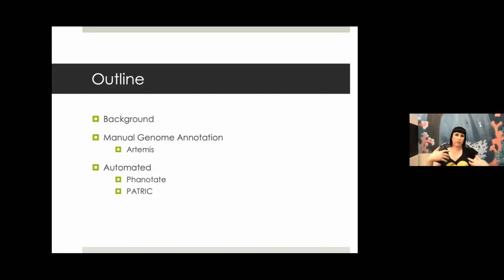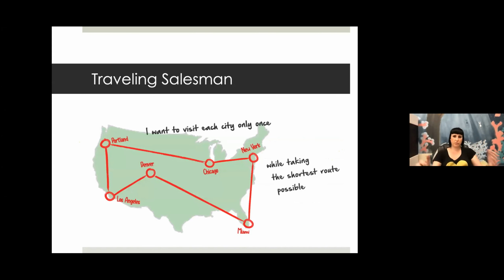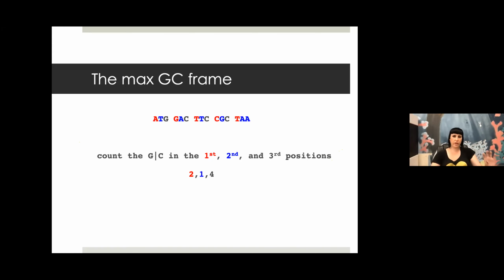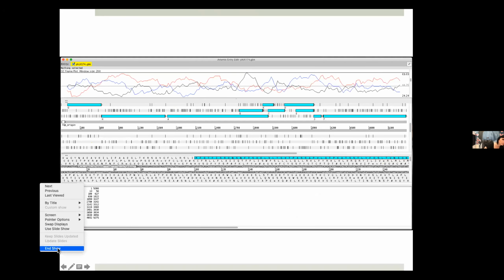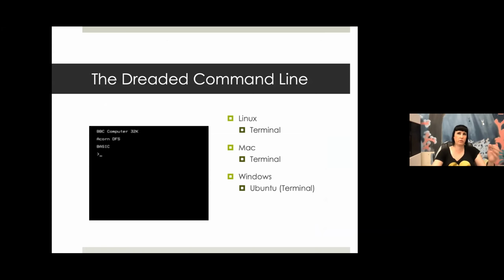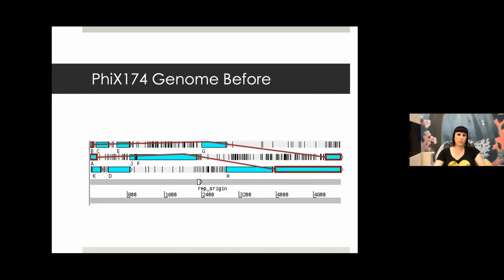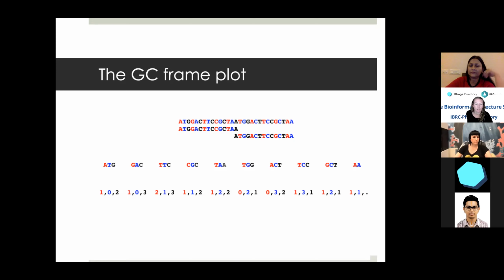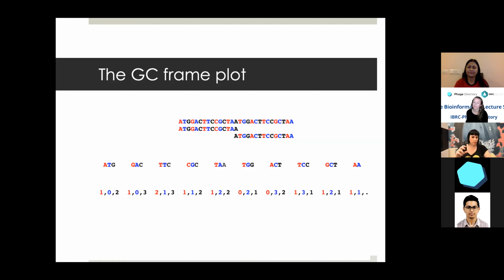Phage Bioinformatics #2: Katelyn McNair on PHANOTATE: Gene finding in phages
The second speaker in the IBRC/Phage Directory Phage Bioinformatics series was held March 2, 2021, with a talk by Katelyn McNair, a Research Scholar at the University of California, Irvine and San Diego State University, USA. Katelyn has developed the software PHANOTATE the first gene finder specifically designed for phage genome annotation.

Here's the recap of her talk, published April 2 in Capsid & Tail!

Also, of immense interest to phage researchers, is her previous tool, PHACTS which computationally predicts whether a phage is temperate or virulent.

Check out our phage-bioinformatics channel in the Phage Directory Slack room to give & get help as you work through this series & beyond!

And for a compilation of resources related to phage bioinformatics, check out